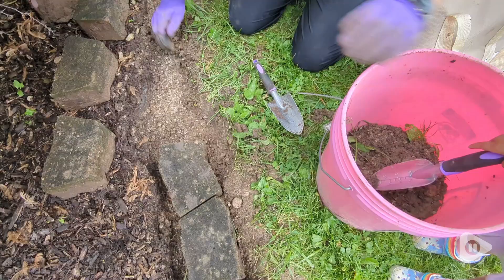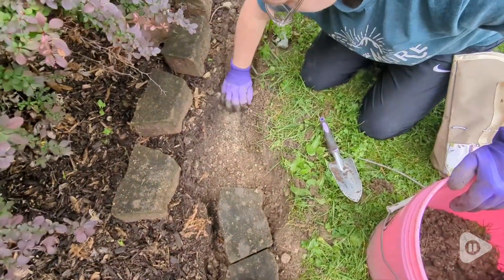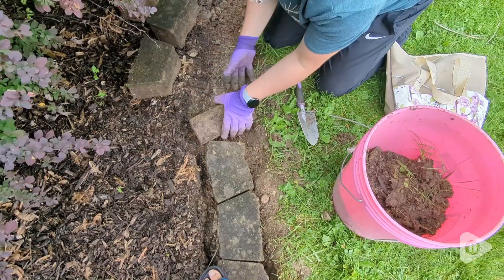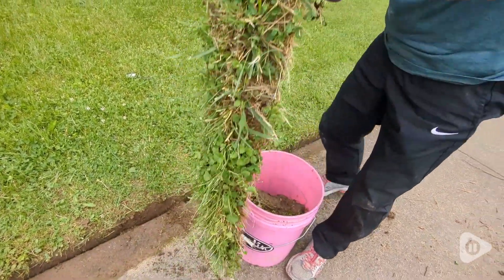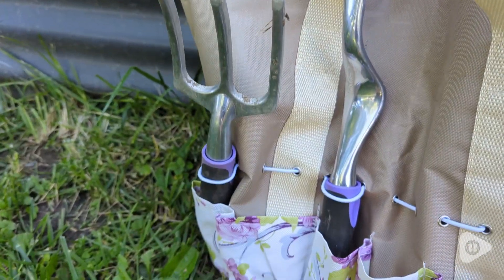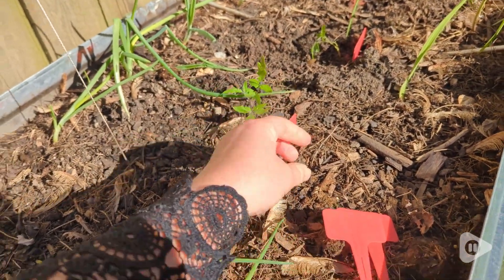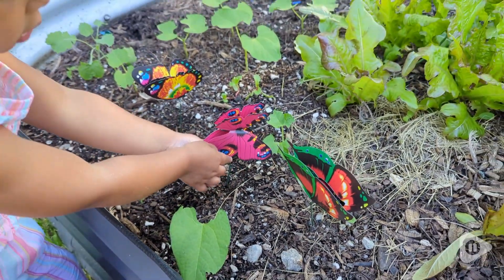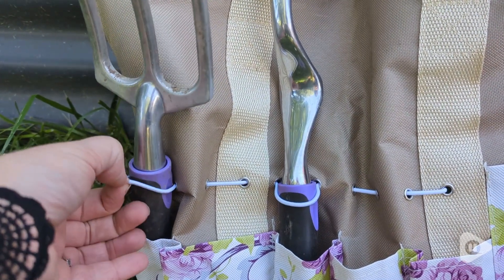Tudoccy Garden Tools Set | Our Point Of View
Tudoccy Garden Tools Set

(Commissionable Links)

✔83 Pcs All-In-One Garden Set: Tudoccy Garden Tool Set will meet all your needs of garden works. Trowel, Transplanter, Hand Rake, Cultivator, Weeder, Pruner, Spray Bottle, Plant Rope, Garden Seeder, 20pcs Butterfly Stakes, 40pcs Plant Tags, 2pcs Gloves with Fingertips Claws, 2 Pack Plant Self Watering Spikes, 9pcs Mini Succulent Tools Set, and Tote Organizer
🌻Succulent Tools Set: The bonus 9pcs garden hand tools meet your various gardening needs, which suitable for succulent plants, bonsai plants, and indoors for small plants, etc. Like digging, watering, loosening soil, transplanting, pruning, hydroponics growing, etc
✔Ergonomic Handle: These 6 metal hand tools are made of Japanese Carbon steel with Ultra-fine Polishing Technology to keep corrosion resistance and toughness. The handle is made of high-quality Tpr rubber, which is comfortable and non-slip, the ergonomic rubber grip with contoured finger grips and palm rest, reduce hand and wrist fatigue while weeding, and features a hang hole for convenient storage
🌻Gloves & Tote Bag: Garden Gloves with Fingertips Claws-Claw on the right hand. Easy solution for small digging, planting, and raking. And comes with a machine washable and multi-pocketed double gauge cotton tote bag that makes it easy to carry and store gardening supplies as needed
✔Perfect Gift & Excellent Service: This 83-piece set is the best gift for grandparents, parents, wives, husbands, friends, and children, suitable for any holiday, Valentine's Day, Christmas, and so on.